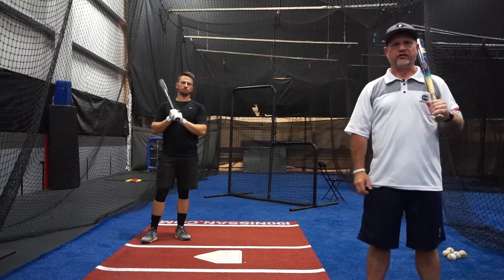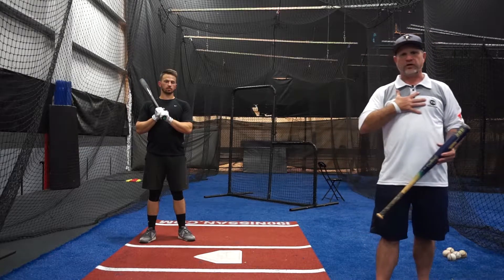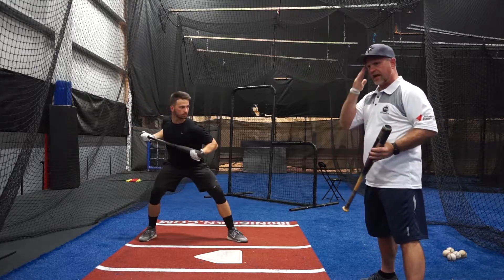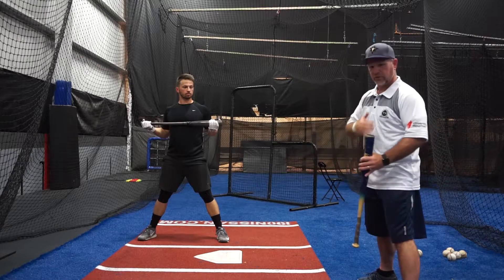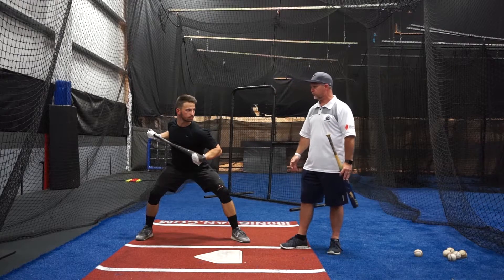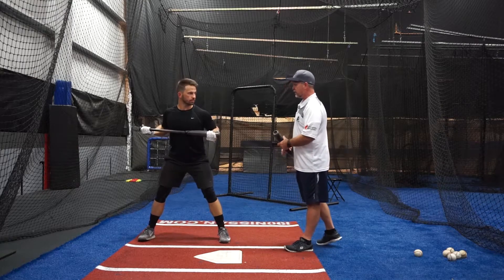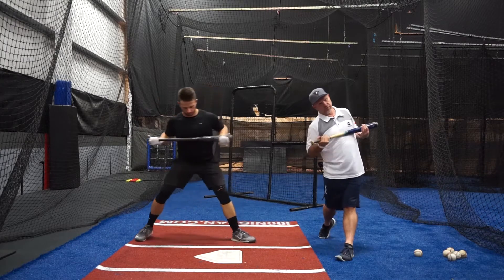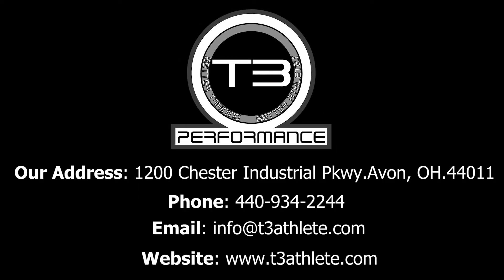Proper Baseball Hitting Mechanics, pt. 3: The “Full Turn” Drill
Welcome to part #3 of our series on Baseball Hitting Mechanics. If you haven’t seen out the first two videos, go back and give them a spin. They’ll help you understand how this drill fits into the mix.

In this video, T3 Performance's director of baseball operations, Bob Beck, will break down a common baseball myth — that the batter’s belly button should be pointing at the pitcher at the end of his swing. That’s wrong, and you’re about to learn why. You’re also about to learn the right way to teach an athlete to get more rotation when they swing, with help from a batting dril they can do anytime, anywhere. You don’t even need a ball. Watch this video and you’ll see:

1) Why the lower half must control the upper body when a batter swings.

2) The body position that every good hitter maintains throughout their swing.

3) The REAL reason why so many batters lift their head up and pull balls the wrong way — and how to solve it for good.

4) What “full rotation” really means for a batter.

You’ll come away from this video with a drill you can do anytime, anyplace, and that will make an athlete a whole lot better the next time they step into the box. Check it out.

Bob has been coaching for 20+ years.

If you're interested in our baseball camps, you can find info